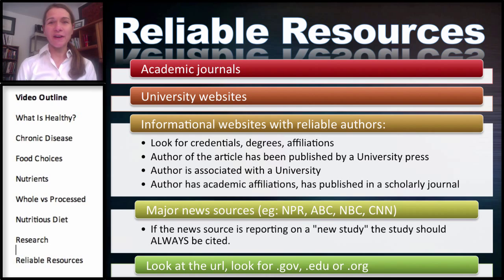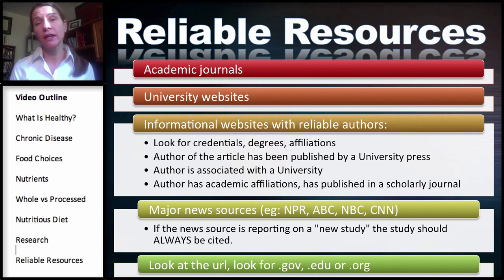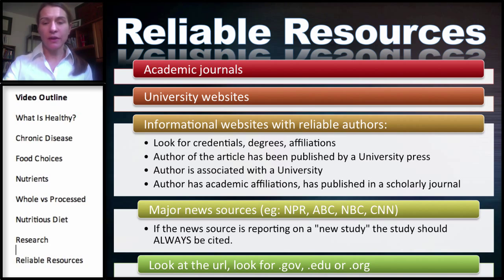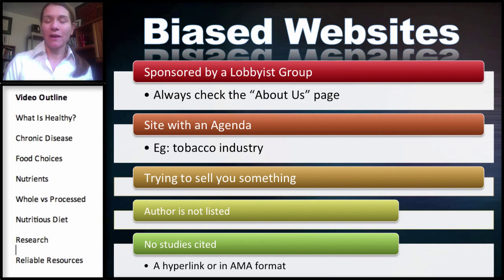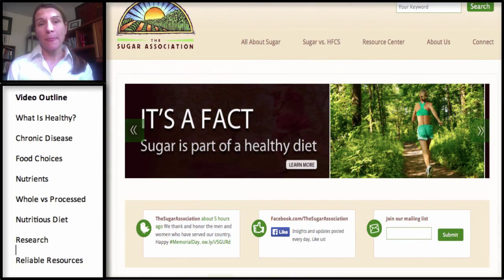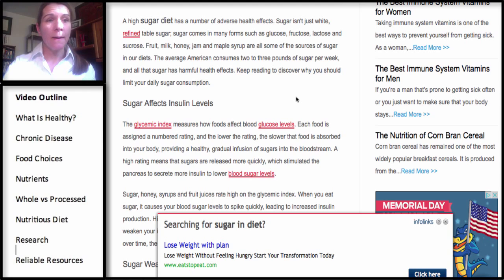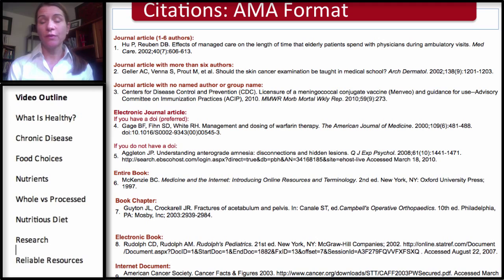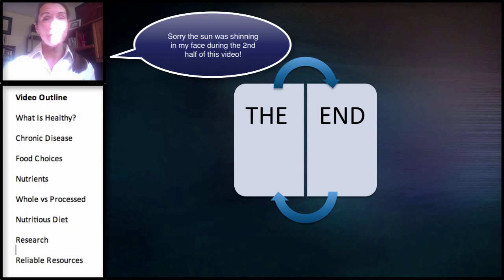2.7 Nutrition Basics: Resources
How to differentiate between reliable and unreliable health resources on the internet. This video will also review appropriate citation format.